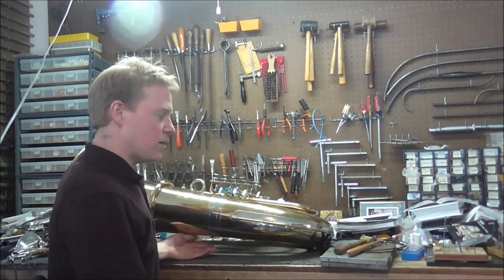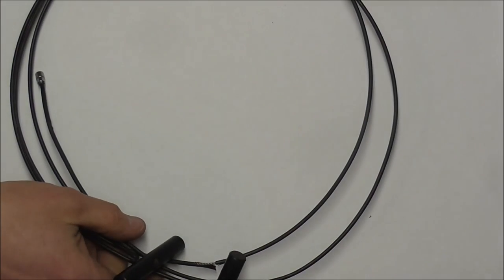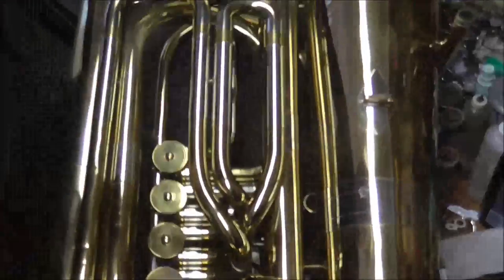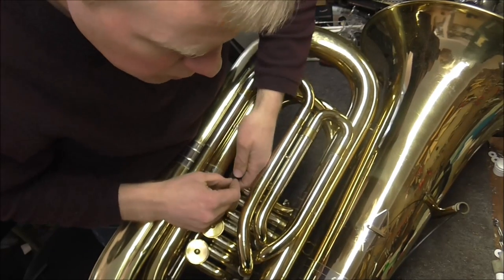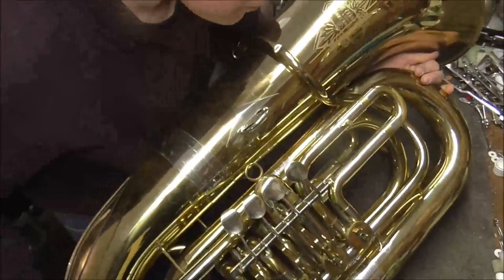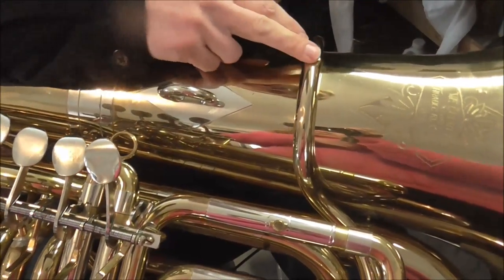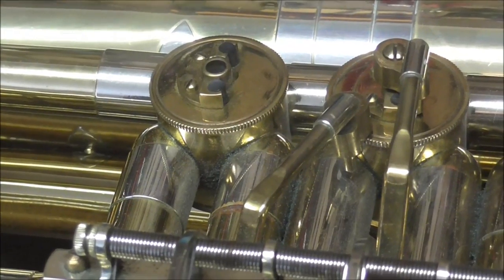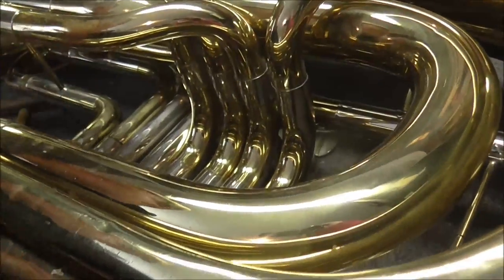How To Remove A Leadpipe Dent: Use of Dent Cable on a Cerveny Tuba Leadpipe / Dent Removal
This video shows how I removed a dent in the leadpipe from a Cerveny CC Tuba. I used a dent cable and dent balls from Ferree's Tools. Please do not try this at home if you are not comfortable doing this yourself.
I started a new channel "The Brass And Woodwind Shop", so be sure to look at that one too.